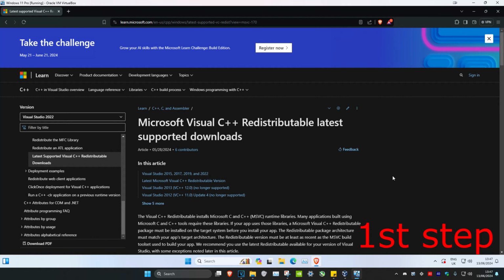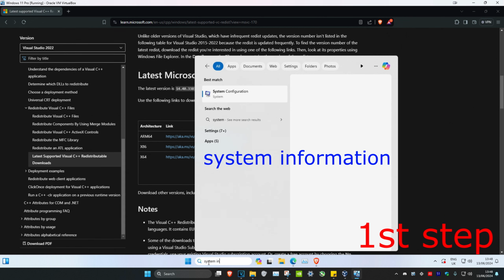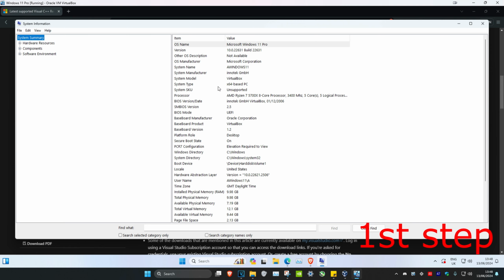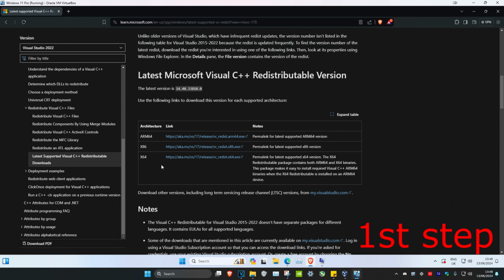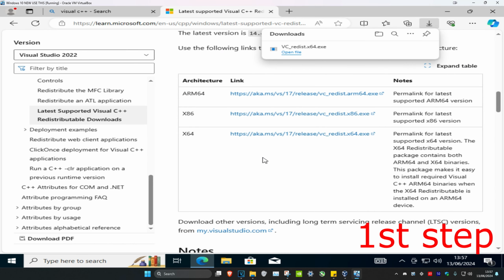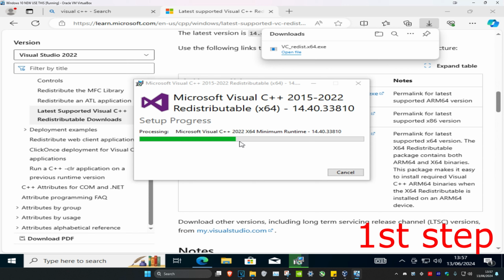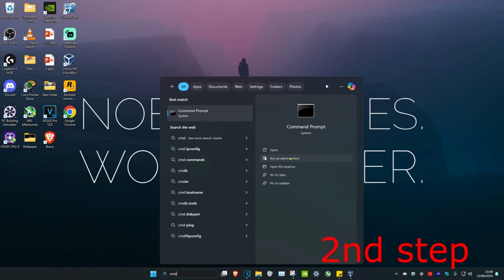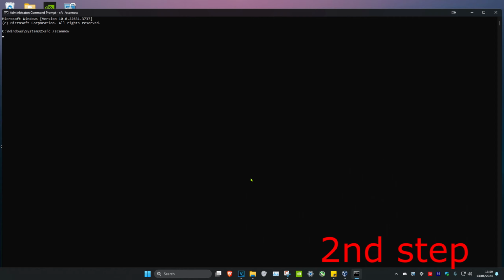How To Fix The Procedure Entry Point BCryptHash Could Not Be Located mcUICnt.exe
A short tutorial on fixing the “procedure entry point BCryptHash could not be located in the dynamic link library” error you are getting on your Windows PC.